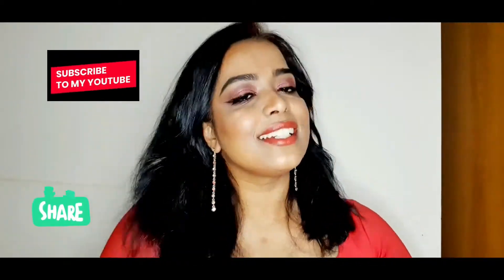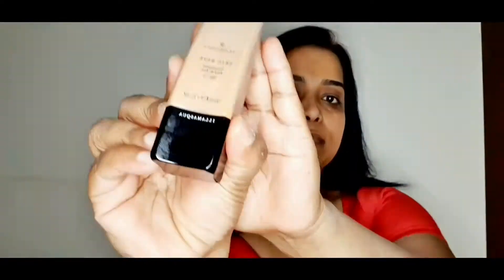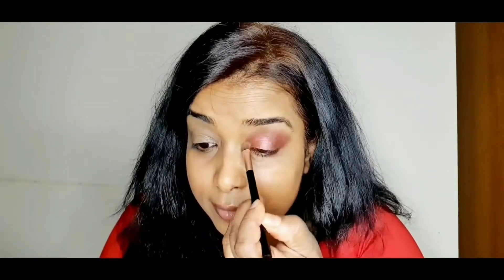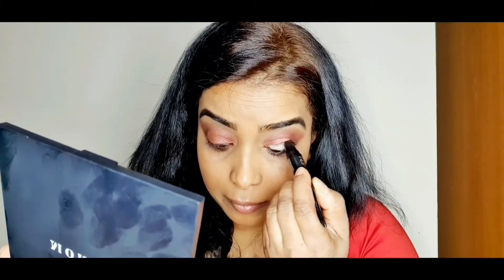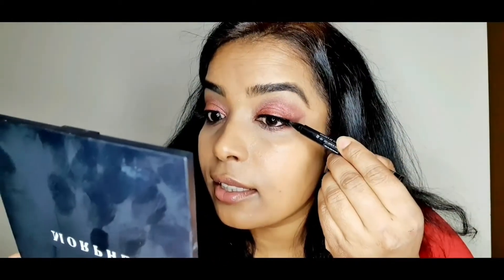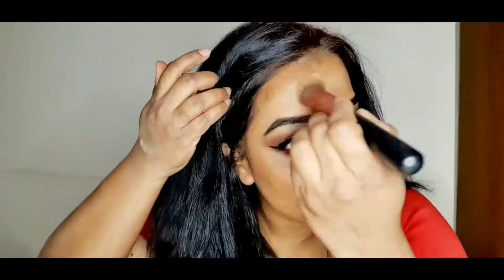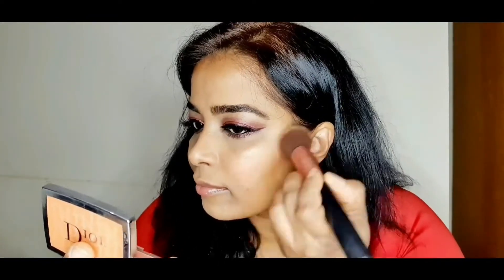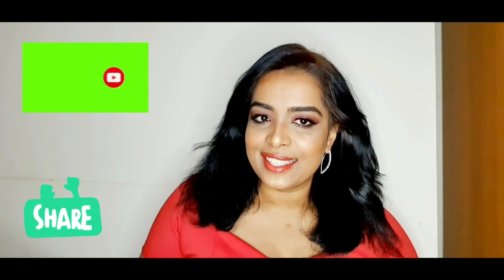Try this Valentines day makeup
Primer: Morphe
Foundation: ILLAMASQUA SB13
Concealer:mac prolong wear NC35
Eyeshadow pallete: morphe 9J just crush
Eyeliner: mac
false lashes:eylure
highlighter: morphe illuminator SPARK
contour: Smashbox stick
setting powder: Revolution banana powder
lipstick: tedbaker
necklace and earrings: Debenham